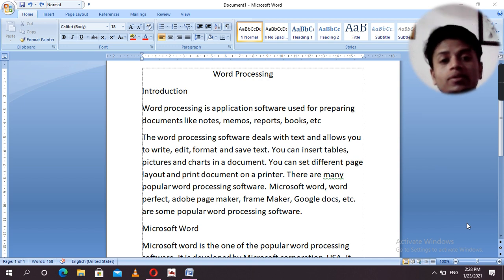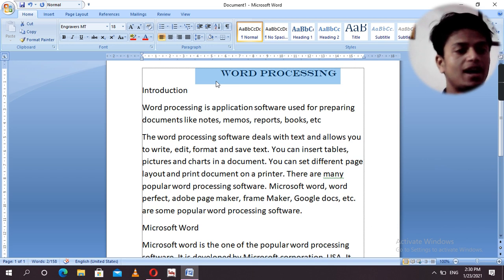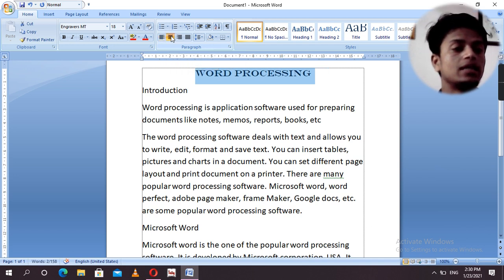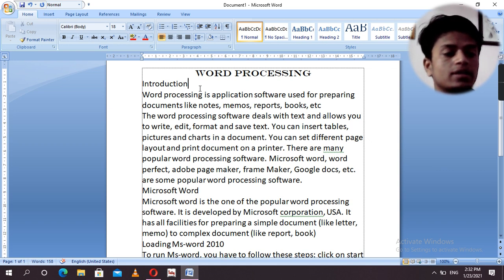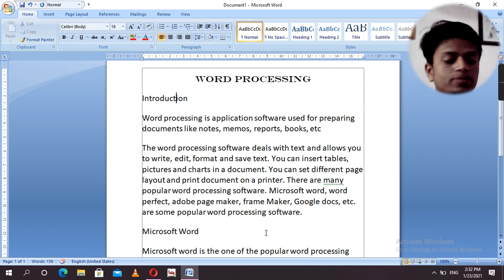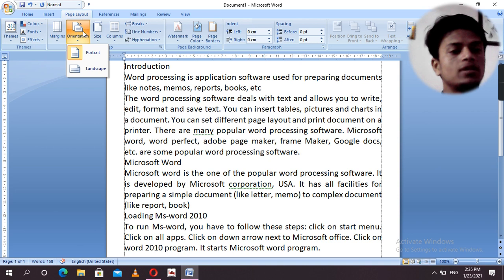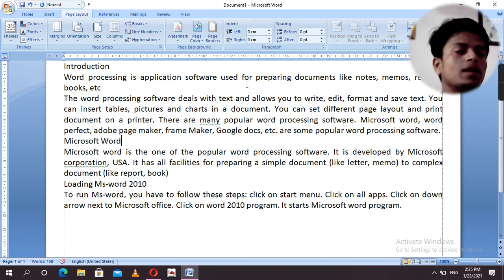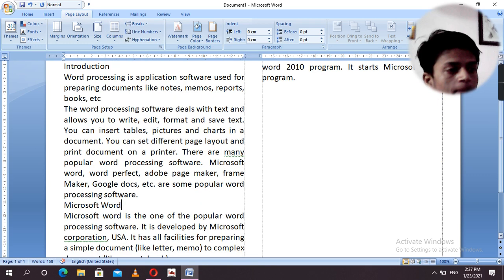Ms office tutorial part 2